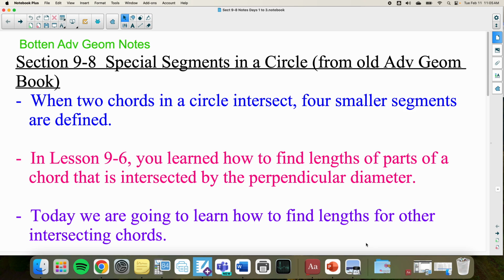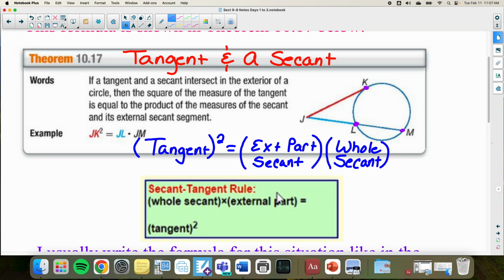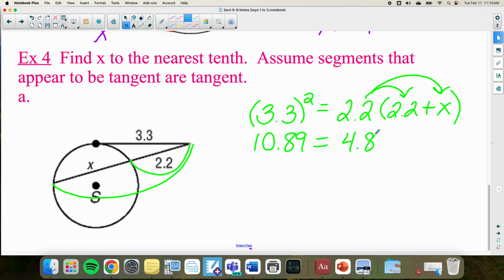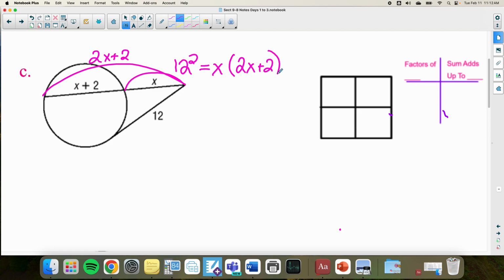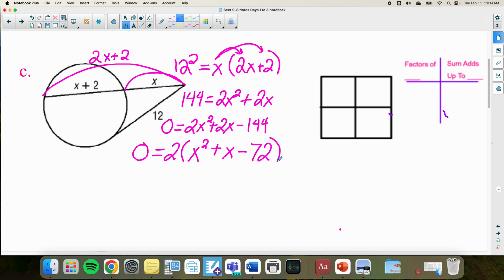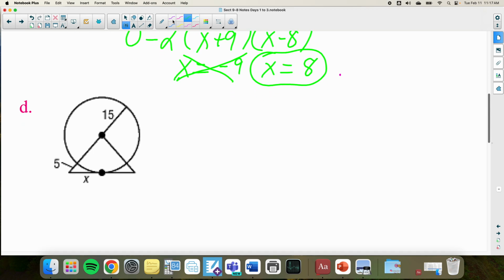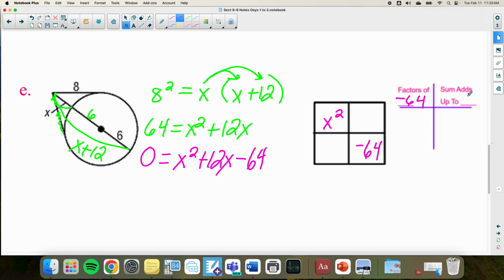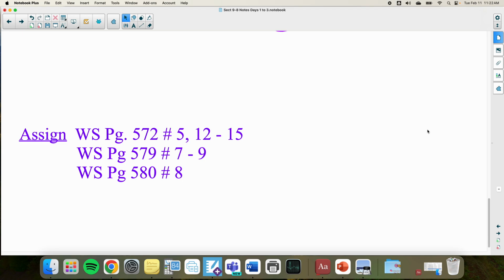Sect 9 8 Day 3 A Tangent and Secant Intersect Outside of a Circle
I can find missing segment lengths when a tangent and secant intersect outside of a circle.